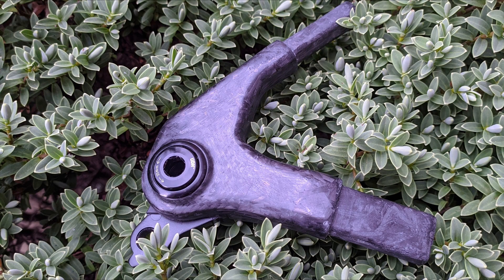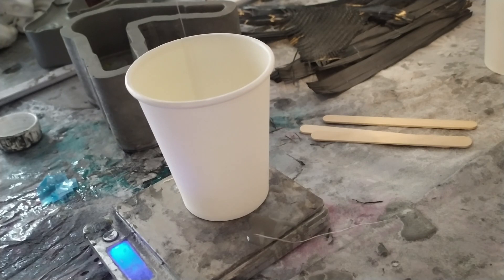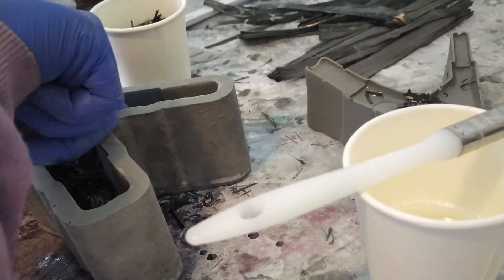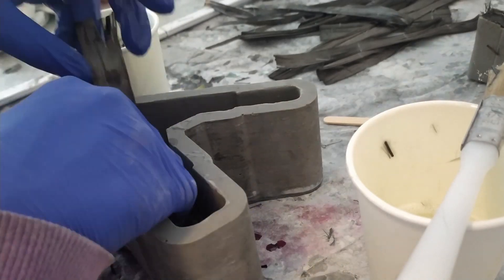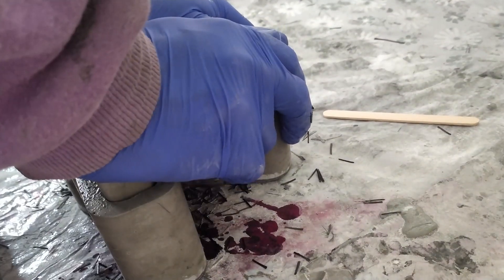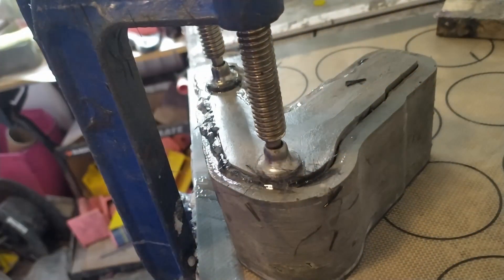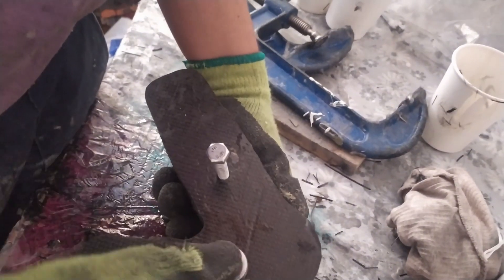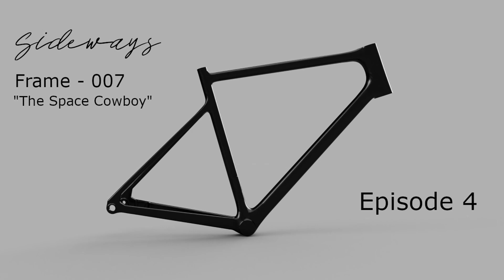007 - Episode 4 - Dropout Laminating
Sideways Custom Bicycle Frame 007 - "The Space Cowboy"

This episode covers the compression moulding process used to create the dropouts for 007.